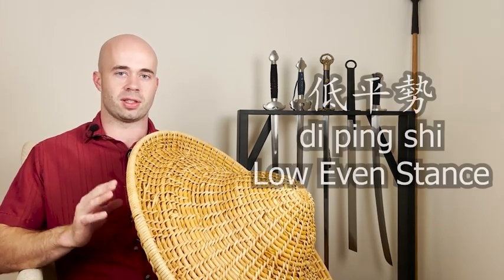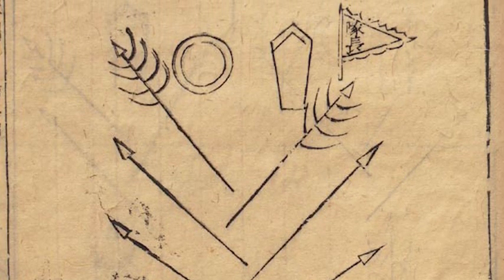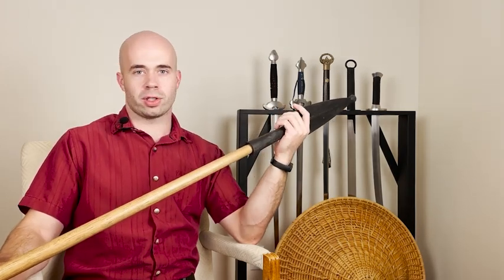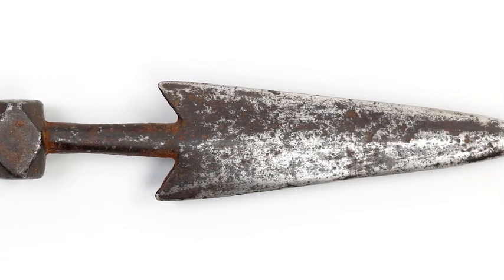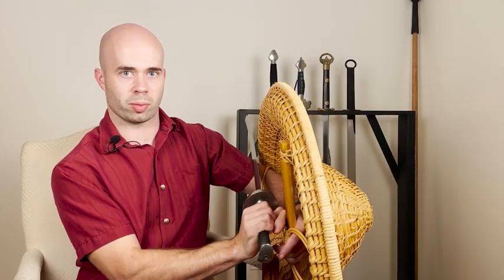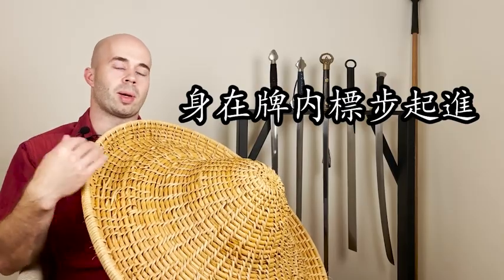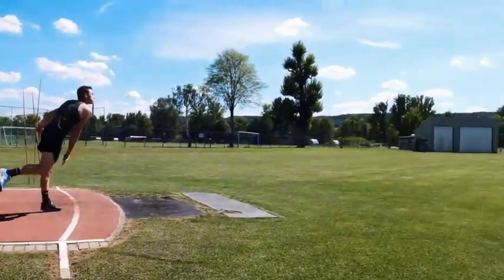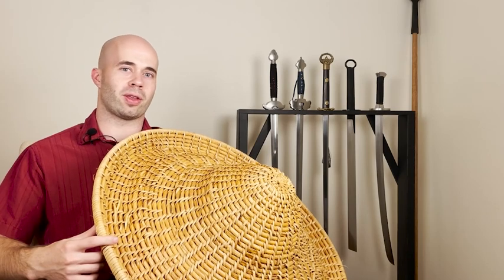Rattan Shield Manual: Low Even Stance 紀效八勢：低平勢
This video looks at the fifth posture or stance in General Qi Jiguang's sword and rattan shield manual written during the Ming dynasty. The Low Even Stance focuses on throwing the javelin as a means to take the initiative away from the enemy spearman.

Chapters:
0:00 Introduction
0:35 Purpose of the javelin
1:29 Form of the javelin
2:18 Holding the saber
3:33 Interpretation of the text
4:43 Application of the technique
5:46 Conclusion

茅元儀《武備志》1621.

何汝宾 《兵錄》1632.

Intro Music Song = 将军令, 山西绛州鼓乐艺术团, 绛州大鼓2.

Outro Music = Song: Chinese Thunder Drums Album: World Drums: African, Samba, Taiko, Chinese and Middle Eastern Music.